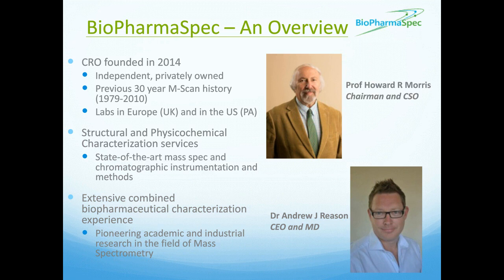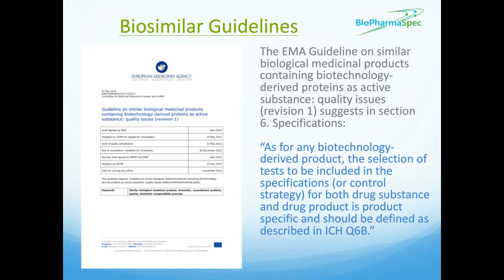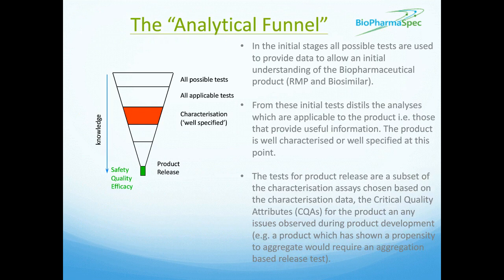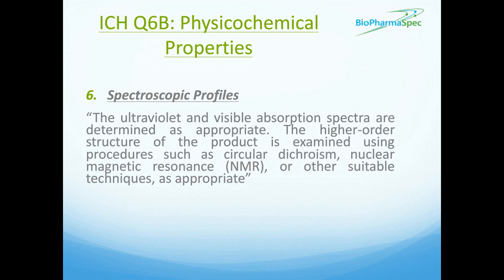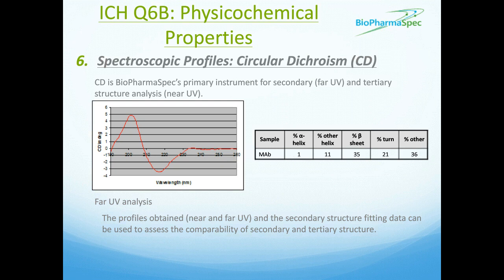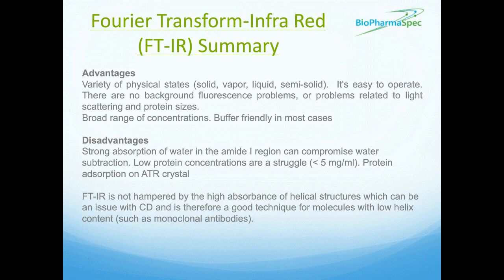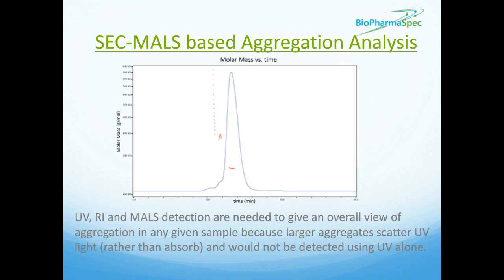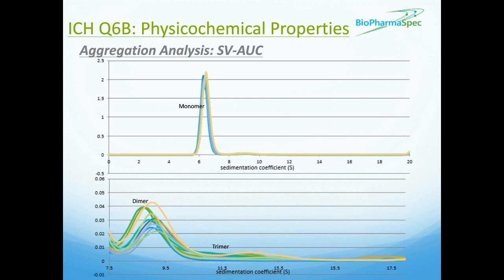Understanding the Importance of Higher Order Protein Structure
This webinar covers the biophysical and physicochemical techniques to be used for comprehensive characterization of aggregation profiles and secondary and tertiary structure.

The speakers will discuss key analytical techniques used to assess the higher order structure of biopharmaceuticals and therefore define potential Critical Quality Attributes (CQAs).

Case studies from representative antibody products will include example data from:
• Circular Dichroism (CD)
• Fourier Transform Infrared Spectroscopy (FT-IR)
• Fluorescence
• Nuclear Magnetic Resonance (NMR)
• Sedimentation Velocity Analytical UltraCentrifugation (SV-AUC)
• Size Exclusion Chromatography- Multi-Angle Light Scattering (SEC-MALS)